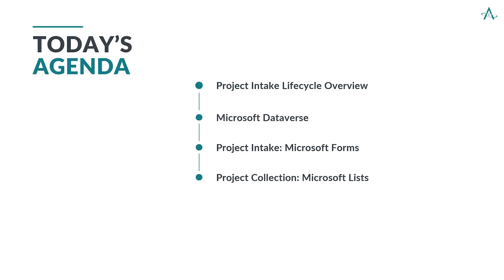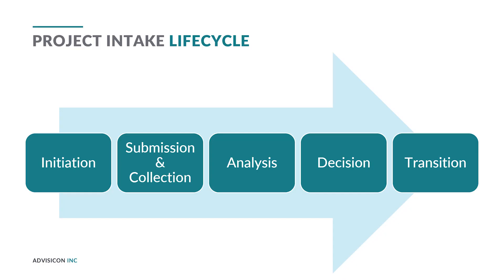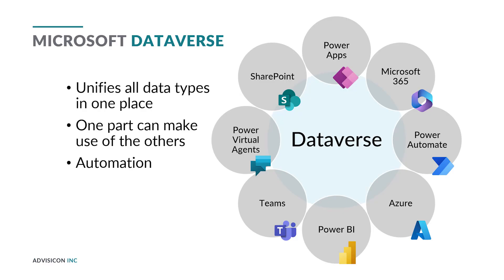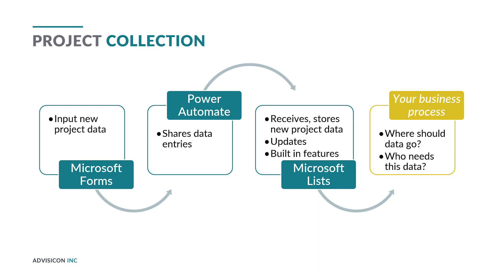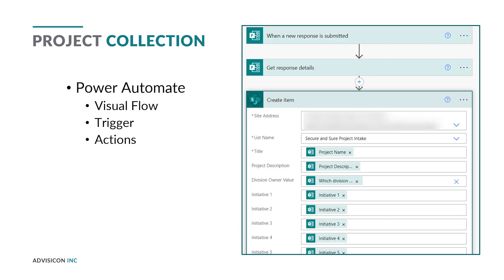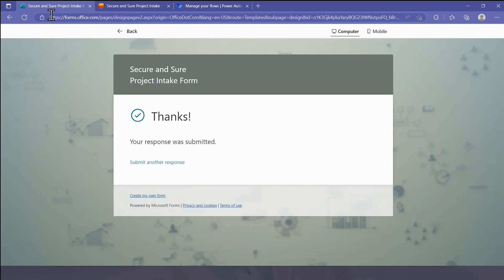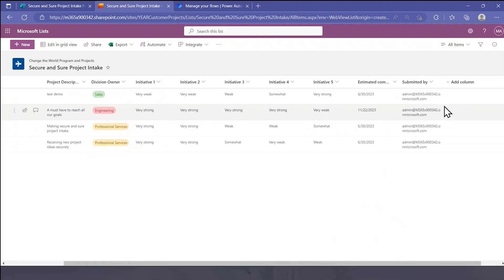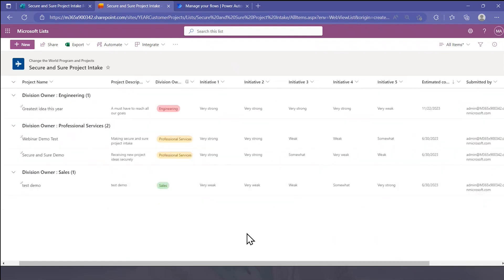Project Intake with Microsoft 365 | Advisicon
Have you ever submitted a great idea for a project but it got lost?  Is your project intake highly manual instead of automated?  Does the project selection process get delayed due to missing information? In this webinar, we'll learn how to systemize and secure your project intake process.